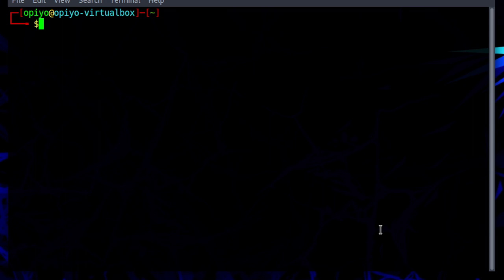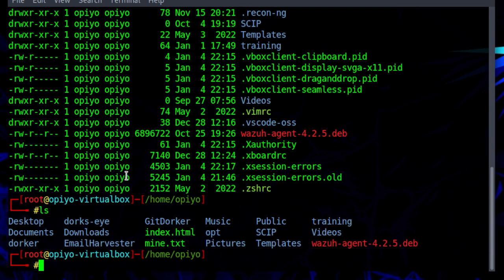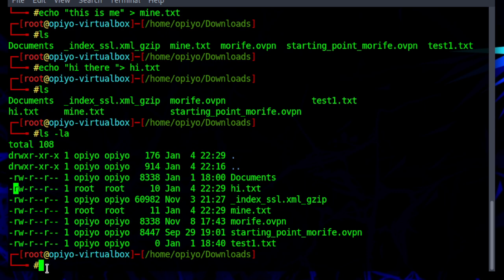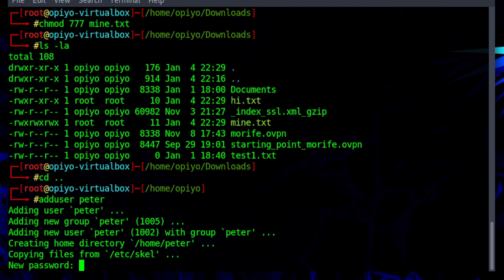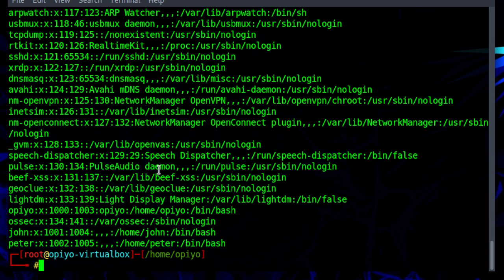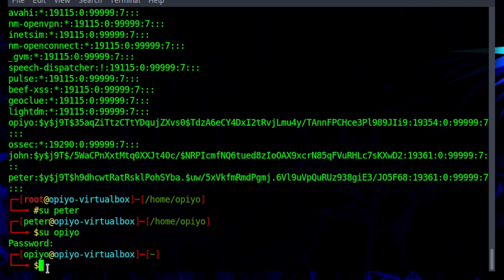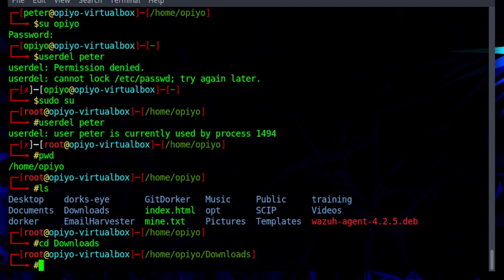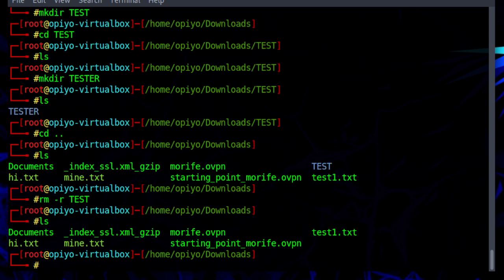Linux for ethical hackers||advanced Linux. #2